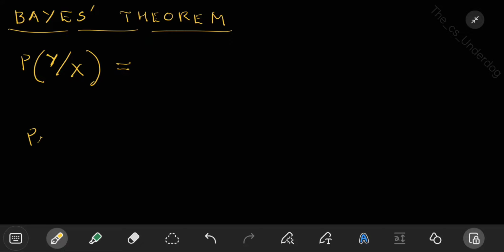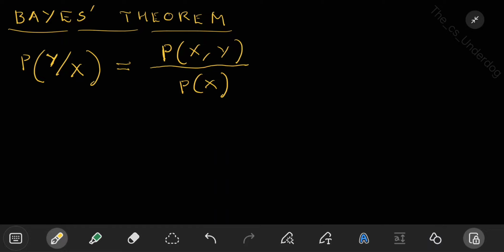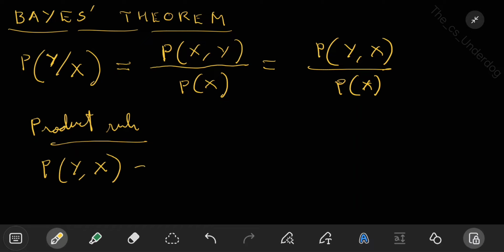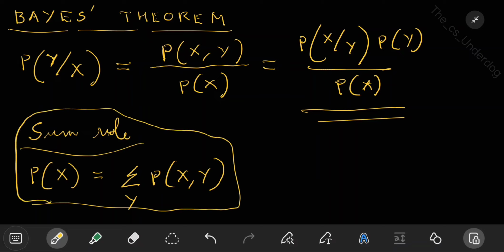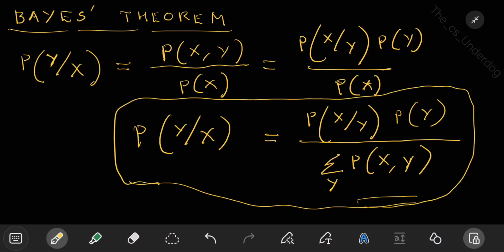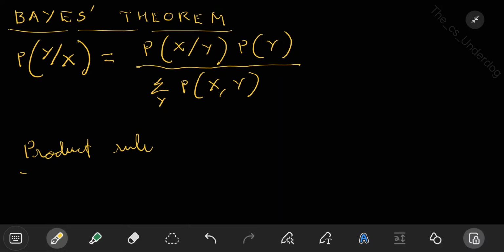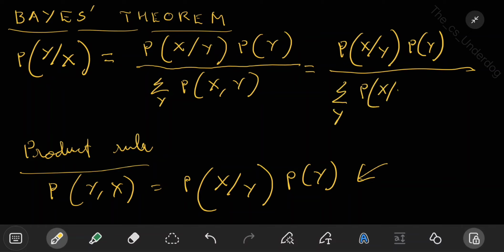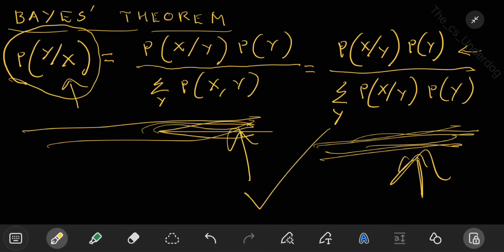Bayes' Theorem | Machine Learning Lecture 11 | The cs Underdog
This lecture explains Bayes' Theorem and derives it using the sum rule and the product rule of probability.